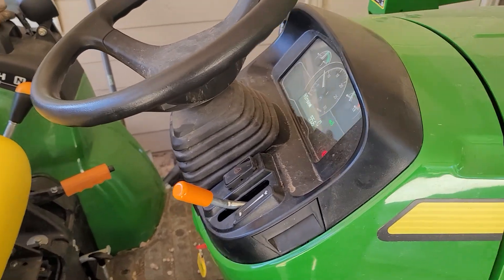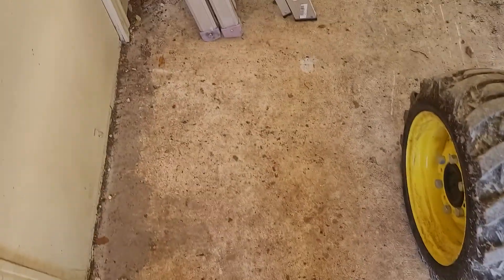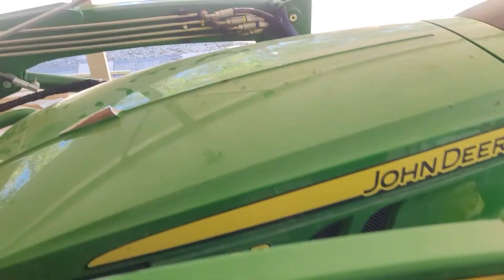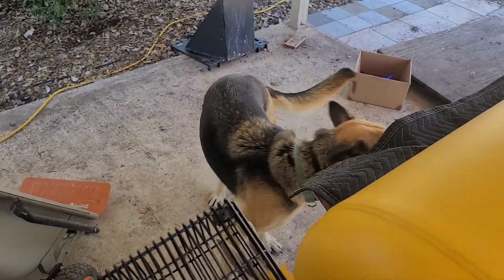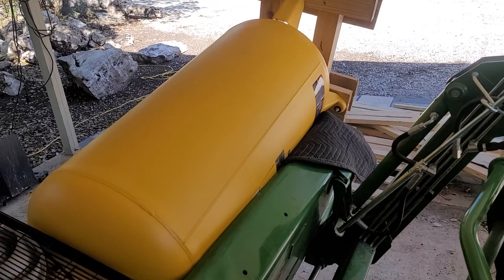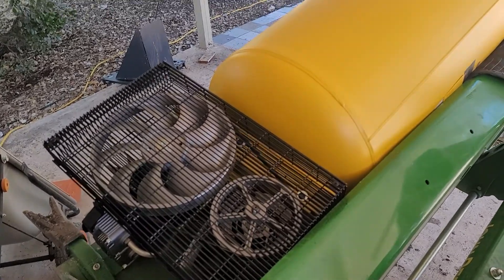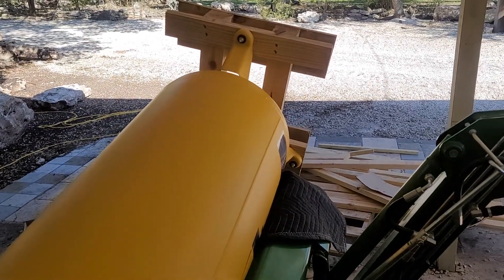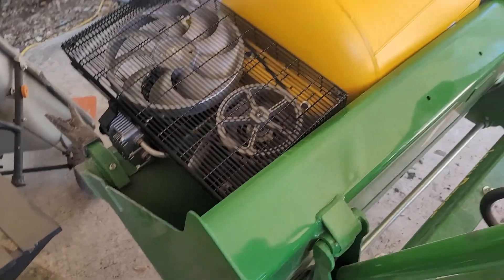More new toys on the ranch!